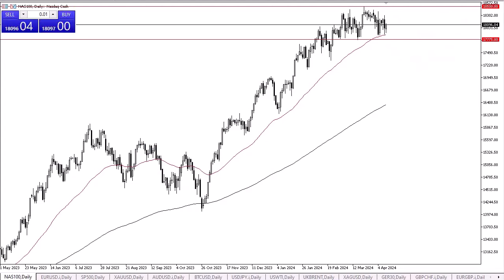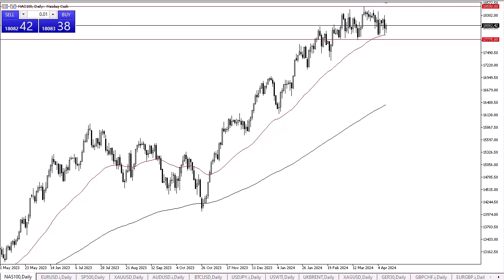NASDAQ 100 Forecast April 12, 2024